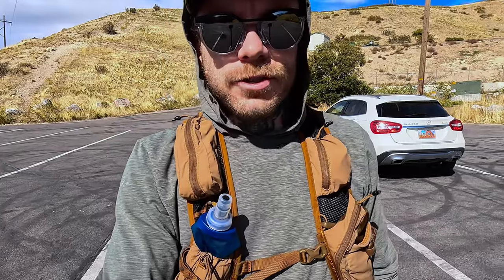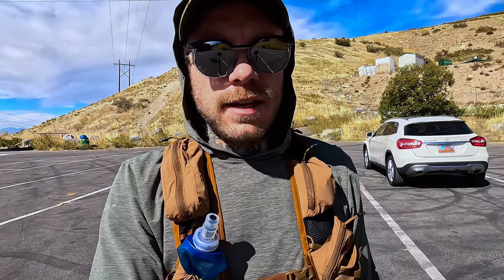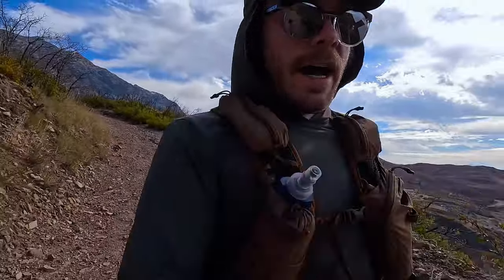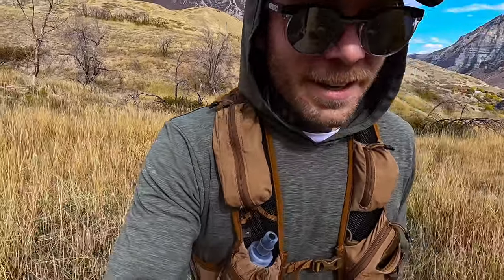WV#91 : Will I KEEP HAMMERING in the GS:PGH by SPEEDLAND // CAMERON HANES // 100 Mile Review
As I put more miles behind me, I've had a chance to reflect on my experiences with the Speedland GS:PGH shoes. Having covered over 100 miles and tackled a staggering 40,000 feet of elevation gain in these shoes, it's time to share my thoughts. There are aspects I genuinely appreciate and even love about them, but there are also a few aspects that I'd be willing to invest my hard-earned money to change!

Join me in this review, as I dive deep into my experiences with the Speedland GS:PGH. If you're contemplating getting a pair of these shoes or just curious about their performance, make sure to hit that "Like" button, hit "Subscribe," and leave a comment sharing your thoughts on these shoes and whether you're considering them for your next adventure!